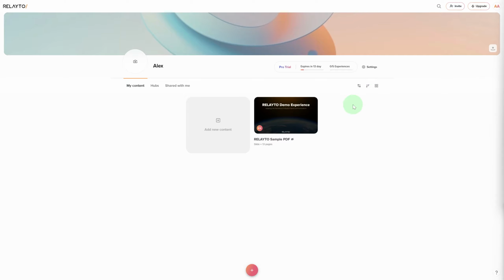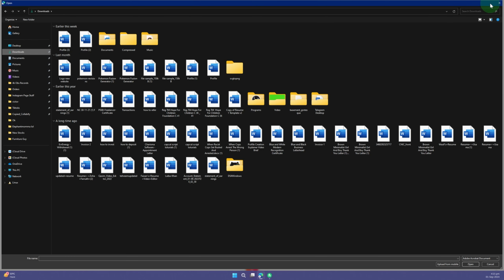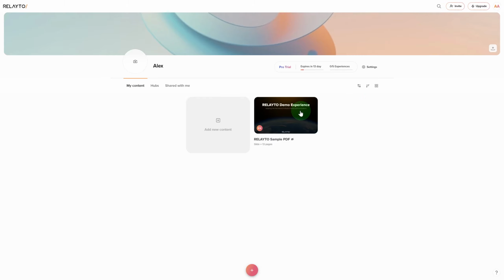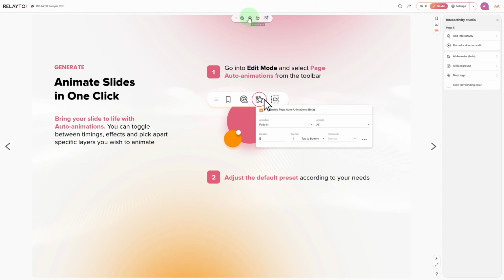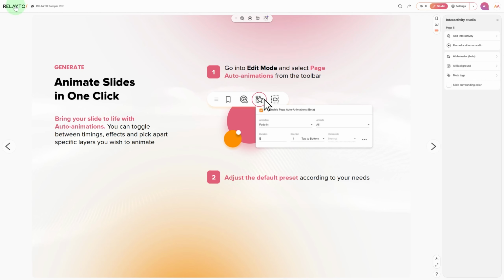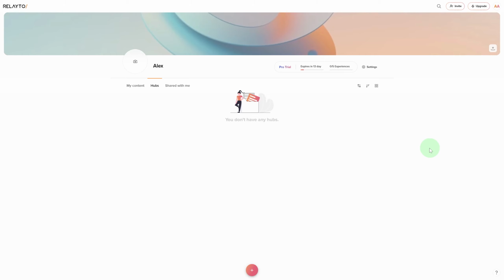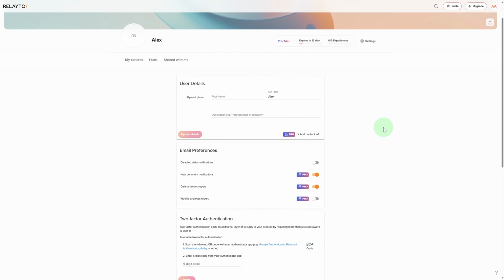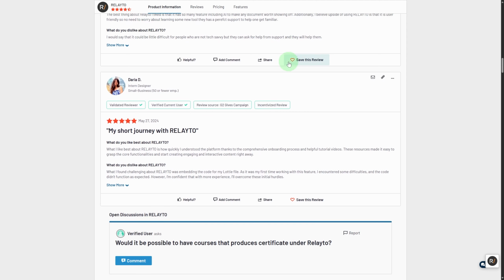Relayto Review: Complete Step By Step Guide (Best PDF & Presentation Converter)